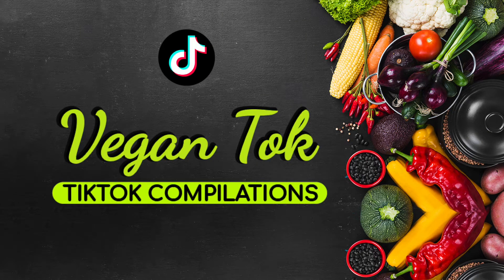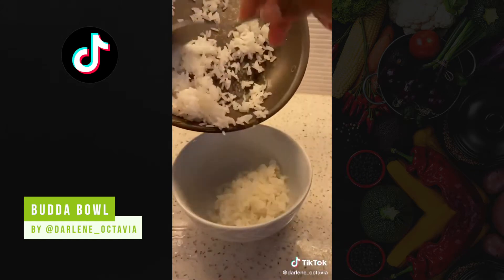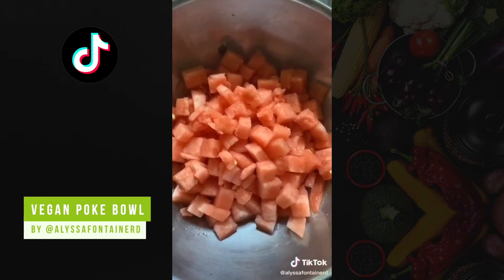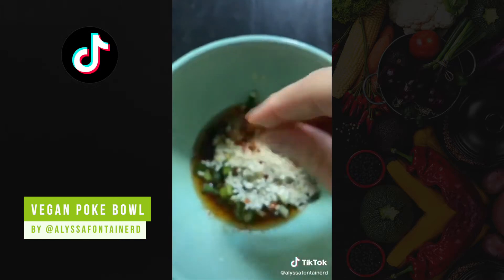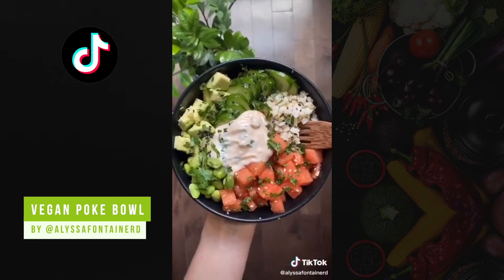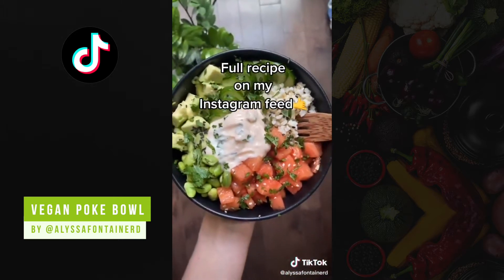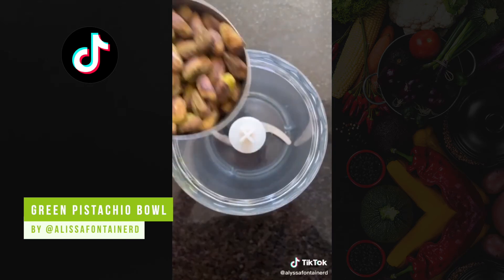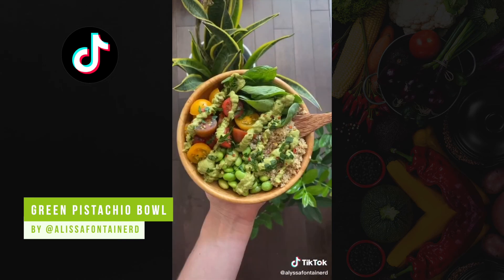10 Easy Vegan Bowls Recipes | TikTok Compilation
Easy, fast and delicious vegan recipes for healthy bowls to do for lunch or dinner. Tiktok compilation video.

:: RECIPES ::
00:00 - Budda Bowl
00:29 - Vegan Poke Bowl
01:12 - Mapple-Soy Tempeh Bowl
01:42 - Soy Chorize Bowl
01:56 - Summer Bowl
02:11 - Tofu Spinach Bowl
02:23 - Fit Tofu Bowl
02:38 - Quinoa Bowl
02:58 - Green Pistachio Bowl